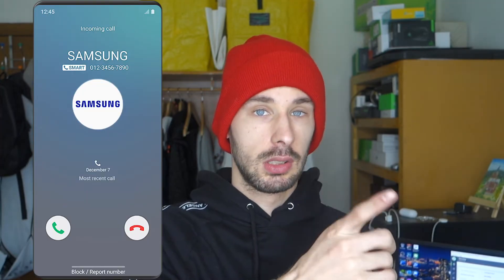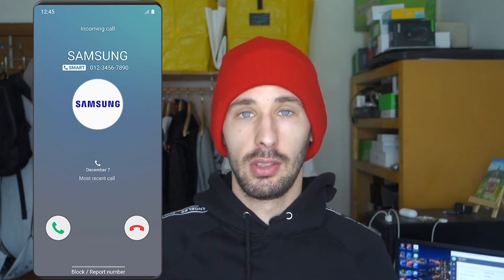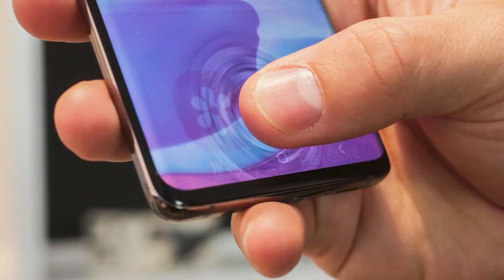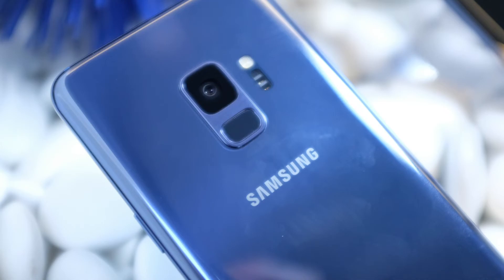Regrets about changing to Apple Eco System from Windows and Android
We are going to be talking about why I made the swap from windows and android devices like the samsung phones I had before the the iPhone which I have now, including buying into the Apple eco system and getting a Macbook as well as a iPad. Stepping into the Apple eco system from someone who always used Android and windows for nearly a decade, I wanted to address some regrets I do have from going to the Mac eco system, as well as features I miss from the android and windows systems that, sadly won't come to the apple world. Here are reasons why I liked and didn't like moving to the Apple Eco system from a windows and android point of view.

Don't forget to smash like on every video that comes out.

🌐 SOCIALS

⬇️ Personal Recommendations For You

👩‍💻 EQUIPMENT

Microphone Pop Filter

Microphone XLR Cable

Audio Interface

Monitor 1

Monitor 2

Camera Stand

PC Case

CPU Cooler

Power Supply

SSD 1

SSD 2

SSD 3

Hard Drive 1

Hard Drive 2

Hard Drive 3

Stream Deck

RECORDING SOFTWARE I USE | FREE